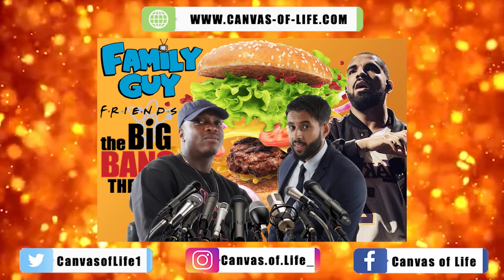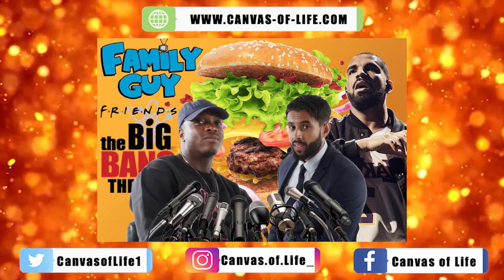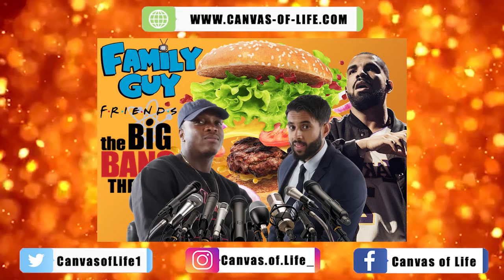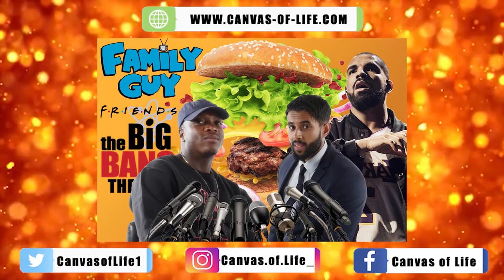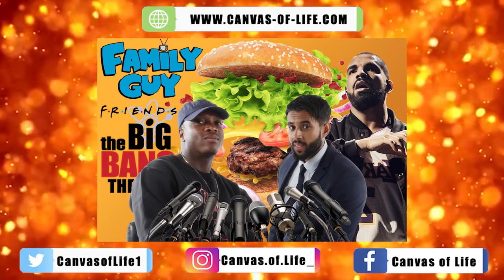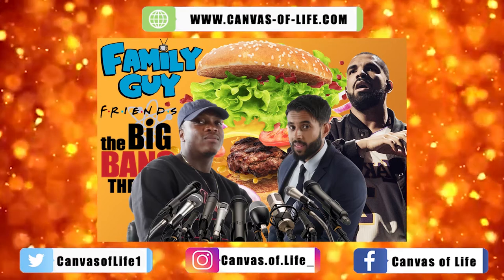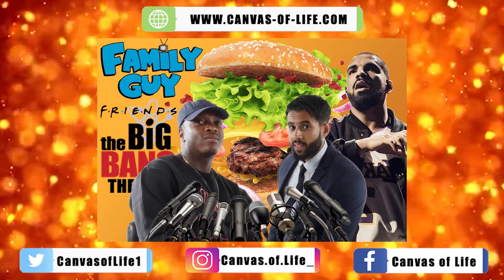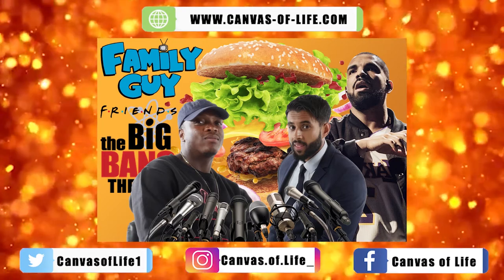How to Eat a Burger the Right Way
Did you ever know there is a 'right' way to eat a burger? Here's why you've been eating burgers wrong your entire life. Allow us to tell you about our recent discovery!

Do you think this works?